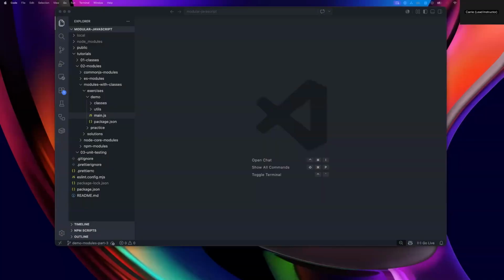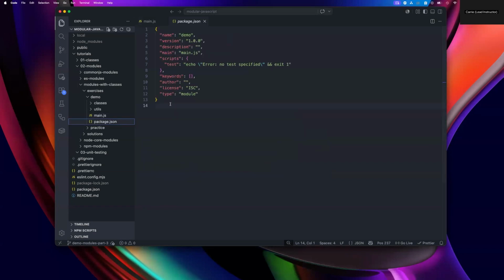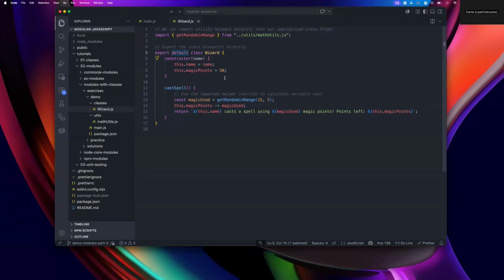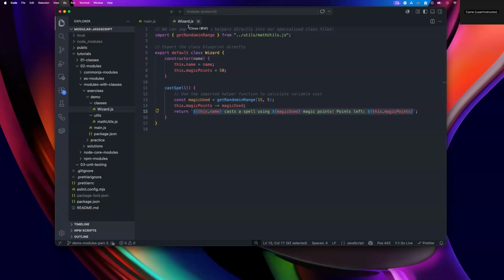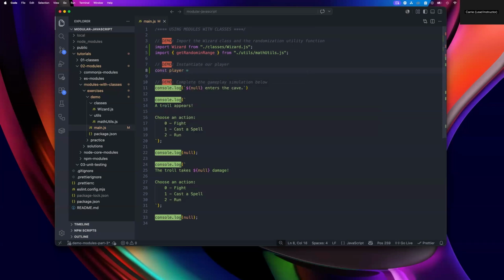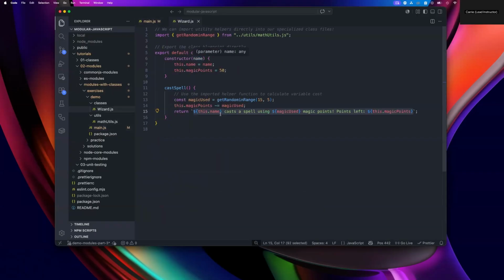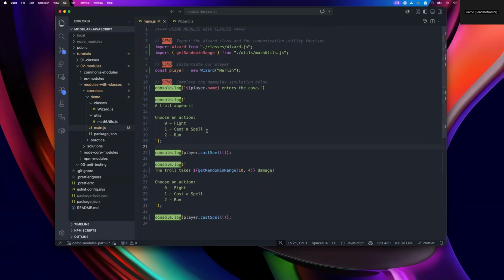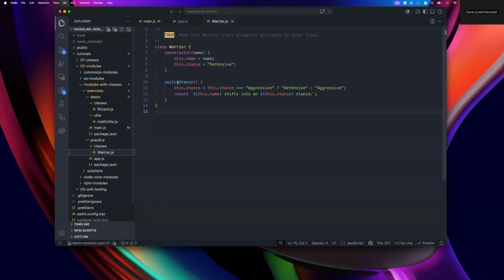Using Modules with Classes | Modular JavaScript Series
Up until now, your class blueprints, utility tools, and primary execution statements have all lived crammed inside the exact same file. In a production-grade application, maintaining an overcrowded script file quickly becomes impossible. To build clean, professional codebases, we isolate every single class blueprint and helper utility group into its own dedicated Module.

Under this decoupled architecture, your main entry point file (such as main.js) steps back from heavy calculations and acts strictly as a high-level manager. Its sole job is to import the specific blueprints and tools it needs, instantiate the core objects, and orchestrate the overall runtime sequence.

When splitting your code into separate file systems, how you export your assets dictates how neatly they can be imported:
- Default Exports (export default ClassName): When a file houses a single, massive asset—such as a complete class definition—it is standard professional convention to export it as the default. This signals that the class is the primary anchor of that file. When importing a default export, you do not use curly braces, and you can name the import directly.
- Named Exports (export const tool): When a file contains a collection of separate, modular assets—like a mathUtils.js library holding multiple distinct helper operations—you use standard named exports. To consume these, you must use Object Destructuring curly braces {} to reach inside the module file and pull out only the specific utilities you need.

To keep a massive repository discoverable and intuitive, files that contain a single class should always match the exact name of the class itself, including utilizing PascalCase naming structures (e.g., Wizard.js or GameHero.js rather than camelCase or snake_case).

The Relative Traversal Trap: Pay close attention to your directory navigation slashes when importing between modules! Importing from a file in the same folder uses a single dot (./file.js). However, if a class file needs to step backward out of its own subdirectory to reach a companion folder, you must use a double dot prefix (../utils/file.js) to slide backward up the project path.

Watch the video to see how we establish an expandable text-adventure environment by parsing default wizard frameworks and variable math utilities simultaneously, then jump straight into the practice lab to configure and test your own modular Warrior combat state engines!

00:00 Introduction to Multi-File Application Architecture
00:46 Standard Naming Conventions for Class Subdirectories
01:36 Default Exports vs. Named Destructured Utilities
03:00 Configuring the High-Level Entry Point Manager File
04:02 Simulating Game Loops with Linked Module State Data
05:32 Analyzing Future Architectural Expansion Scales
06:38 Wrap-Up and Next Steps